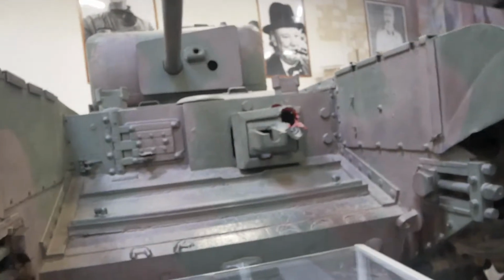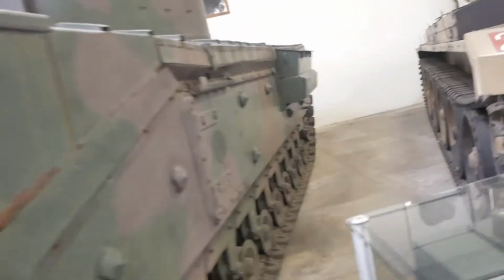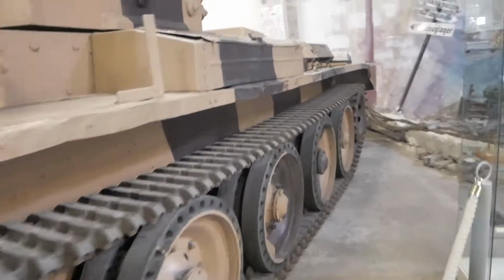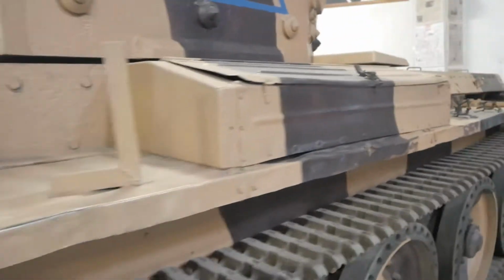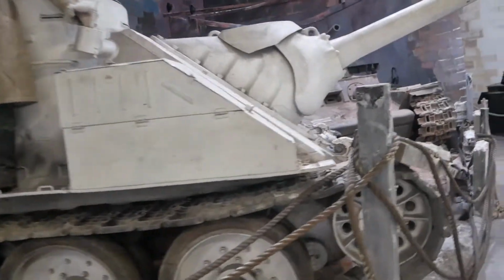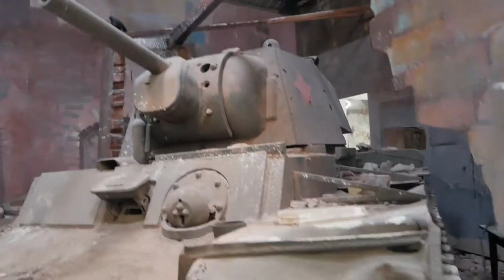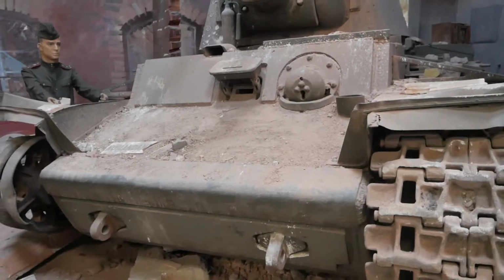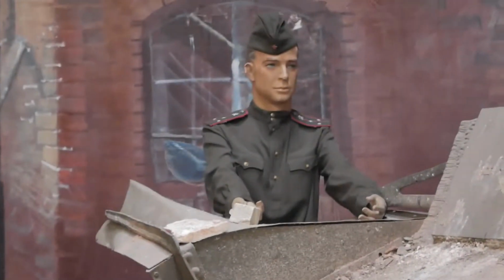British tank section 2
For free 3D files look at ExcellentEngineering
On thingiverse.

A camera: Panasonic gx80.
B Camera: Samsung Galaxy S7 Edge.
Tripod: Manfrotto 055.
3D Printer: Anet A8.
Editing software: Hitfilm 4 express.
CAD software: Solidworks.
Slicer: cura